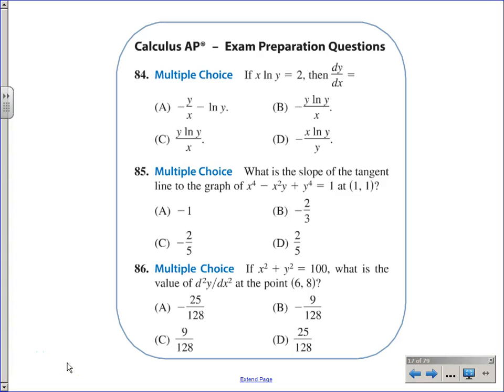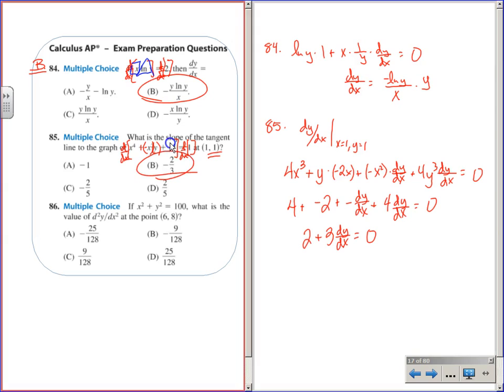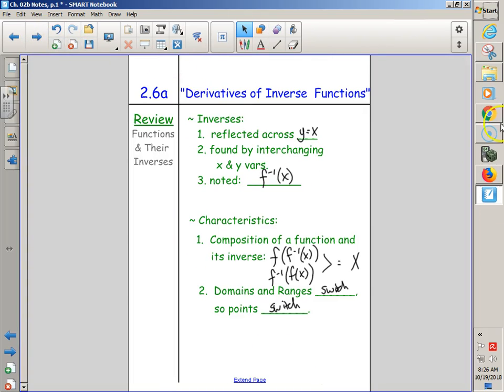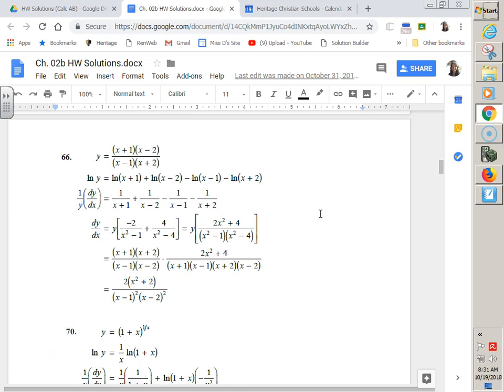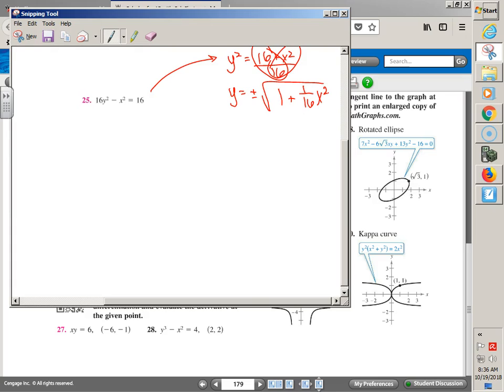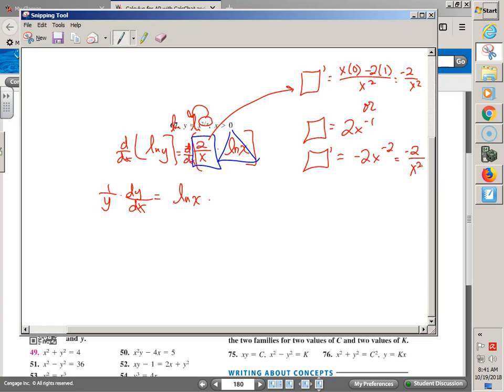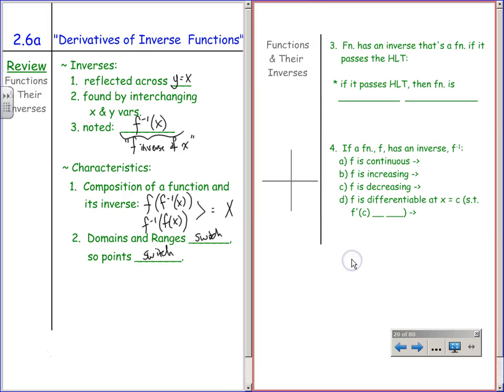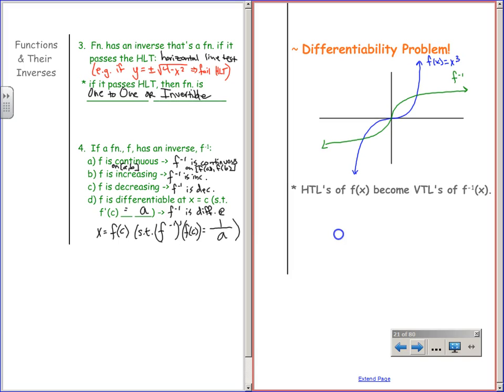CalcAB 10 19 18